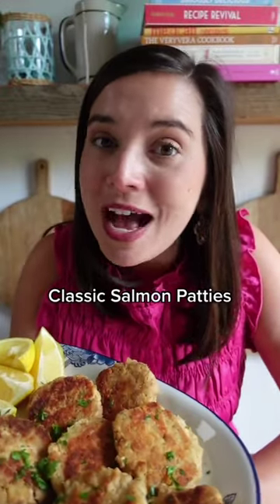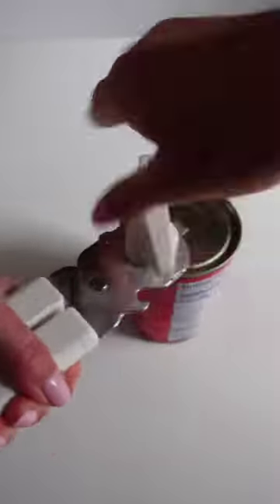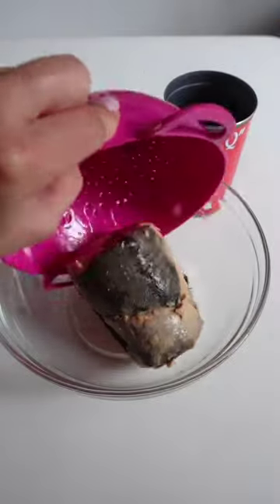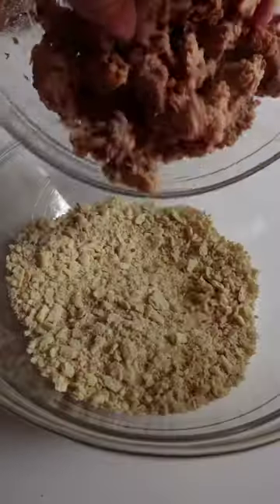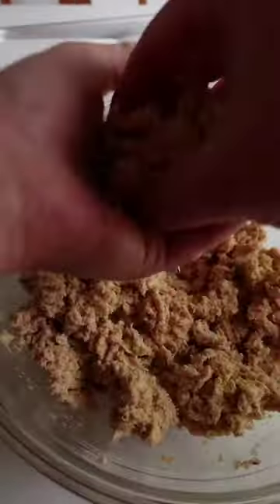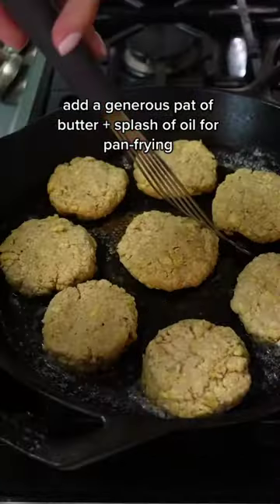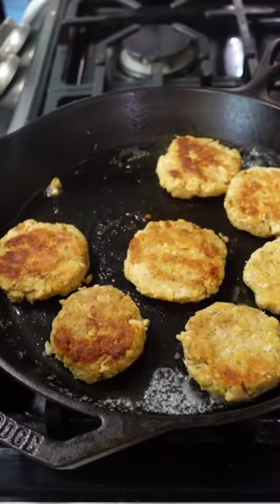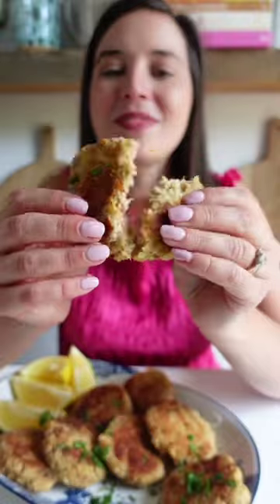How to Make Classic Salmon Patties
In this video, Ivy shows you how to make the nostalgic and classic salmon patties!